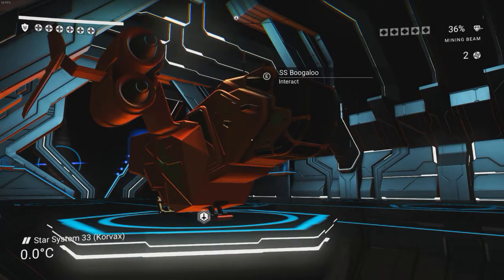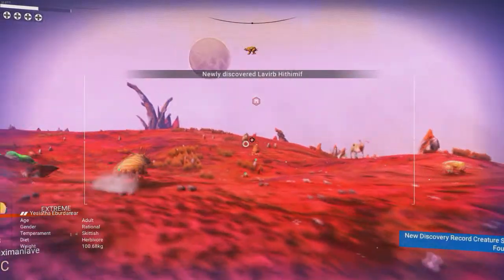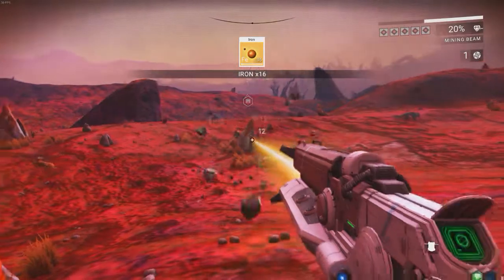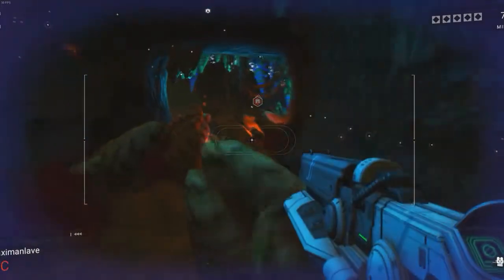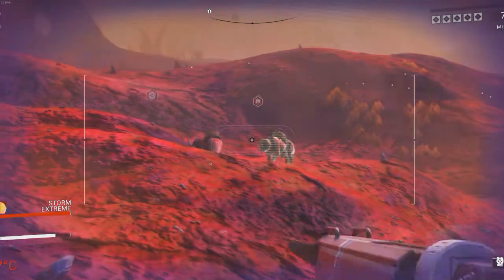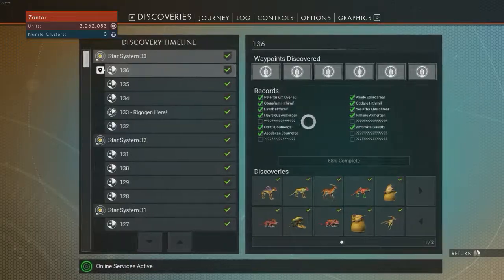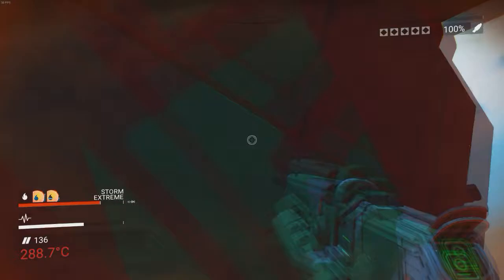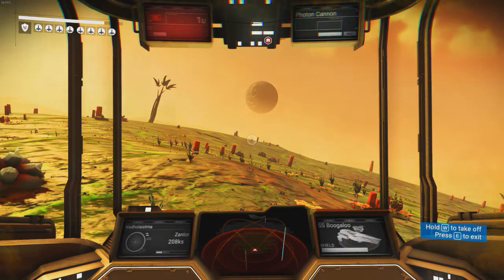No Man's Sky - Episode 86 - Everlasting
Welcome to Zantor's Let's Play of No Man's Sky!

No Man's Sky is an infinite procedural generated universe in which you need to survive, explore, discover and trade.
This game has said to be a disappointment upon release due to the amount of content that was claimed to be in the game, but wasn't, however, I have decided to start sharing my experiences with the game.
In this series, I shall be exploring every planet I can to 100% completion.

Episode 86:
In this episode, we get the Everlasting achievement! for being on an extreme planet for 32 sols (days)